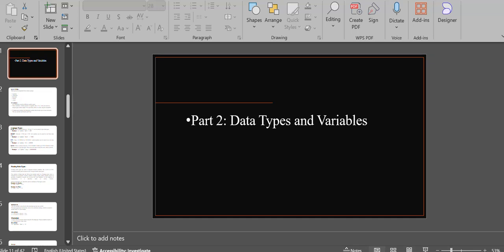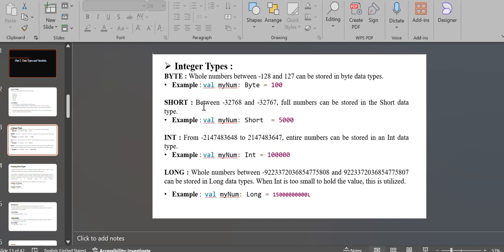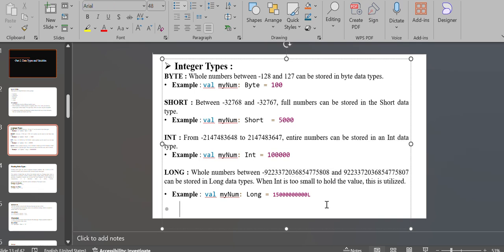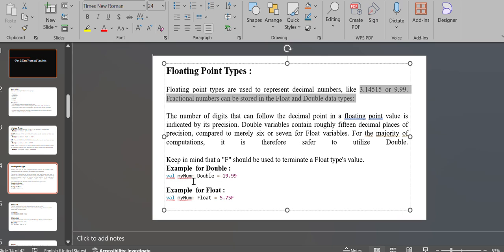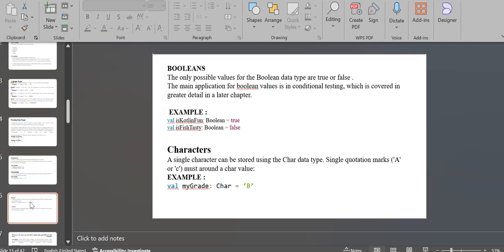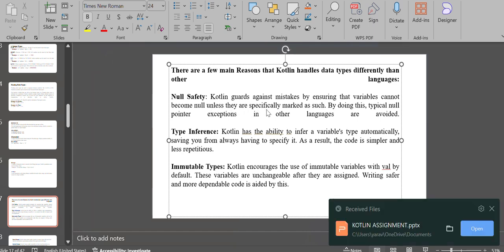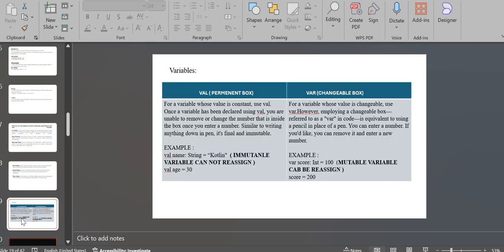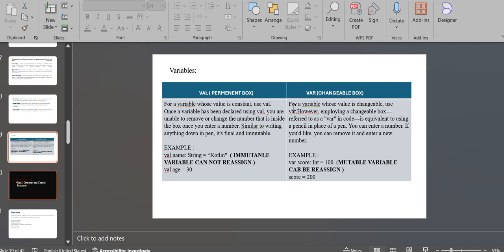VARIABLES AND DATATYPES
Data Types in I€otlin
•Variables: